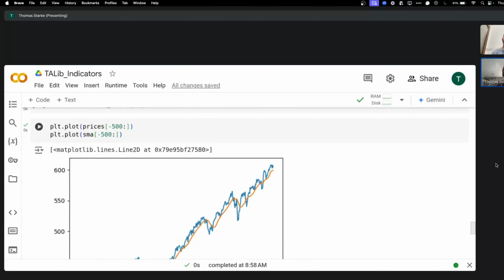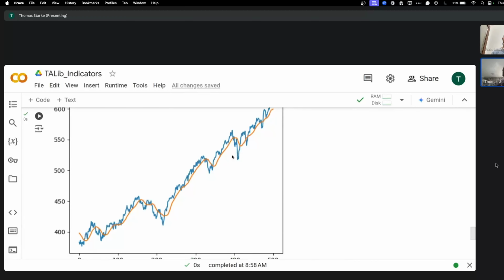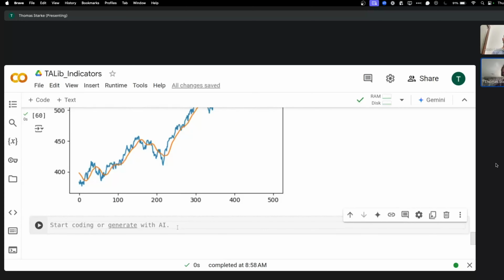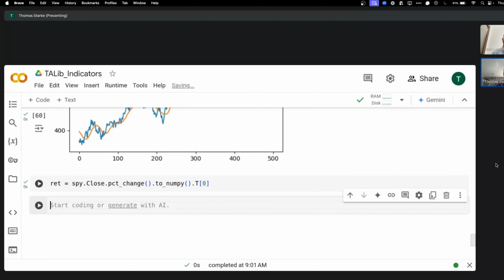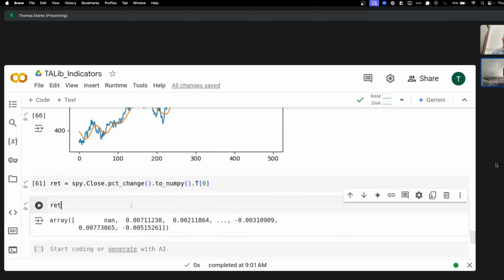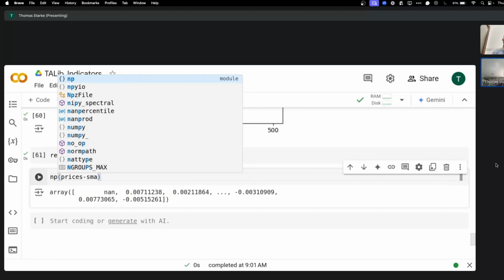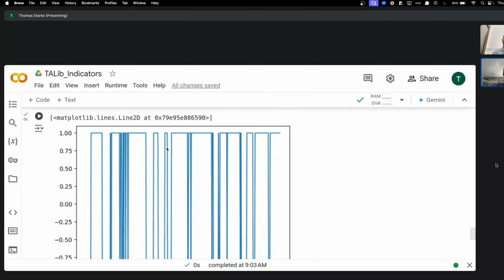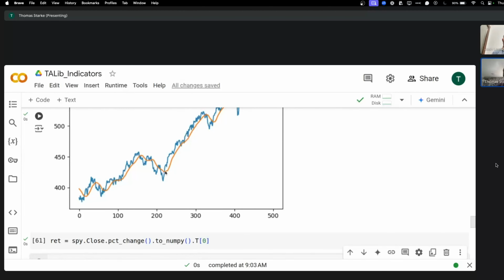Master Simple Moving Average Trading Strategy | Part 1.2 | TA-Lib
In this session, you will learn how to create a simple trading strategy using a Simple Moving Average (SMA), convert prices into returns, and perform a vectorized backtest to evaluate its performance. The goal is to enter a long position when prices are above the SMA, and do nothing otherwise. To account for the delay between the signal and trade execution, the return series will be shifted to align with the trading signal, ensuring accurate evaluation of the strategy's performance.